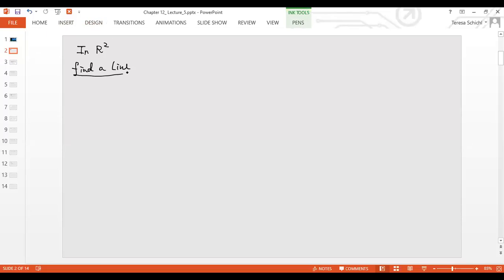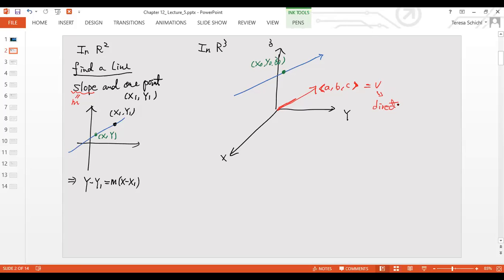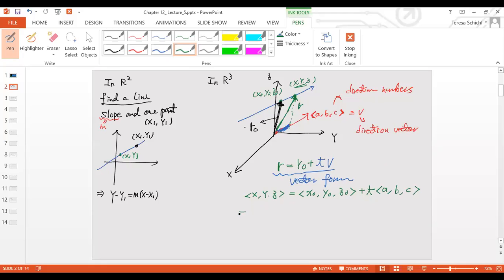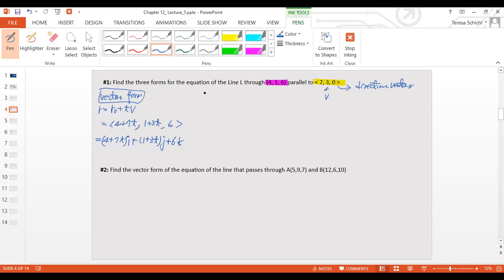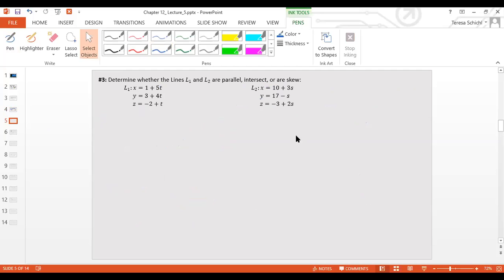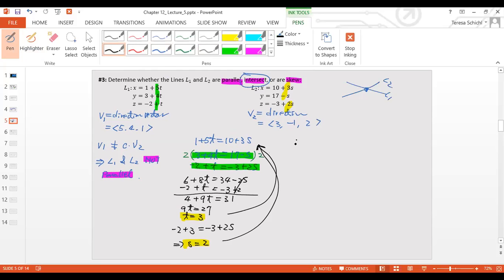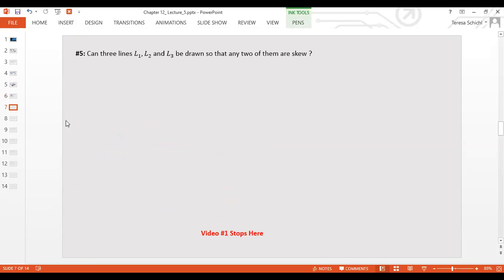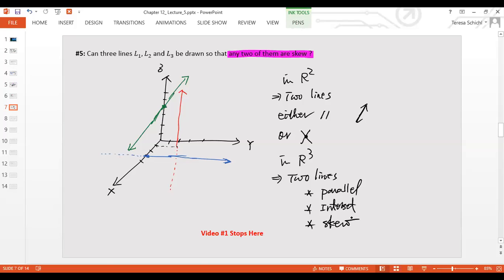Calculus 3 Lecture #5.1 -- Vector and Geometry Space : Equations of Lines and Planes.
This video will show you how to write equations of line in 3-dimension space by using vector form, parametric form, and symmetric form.